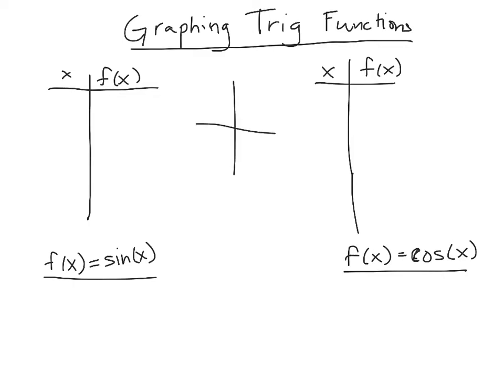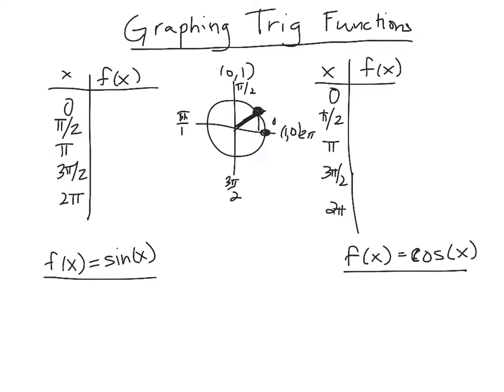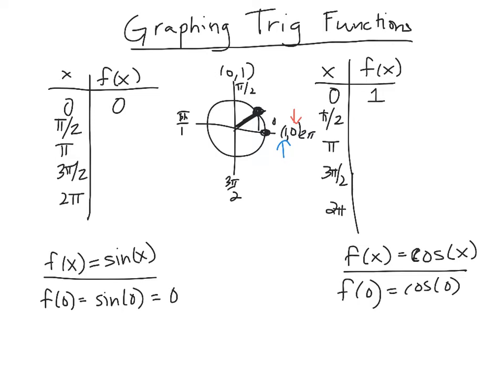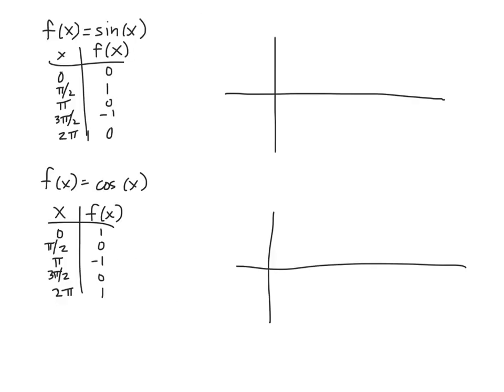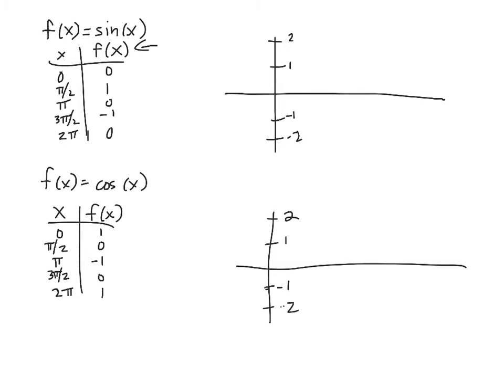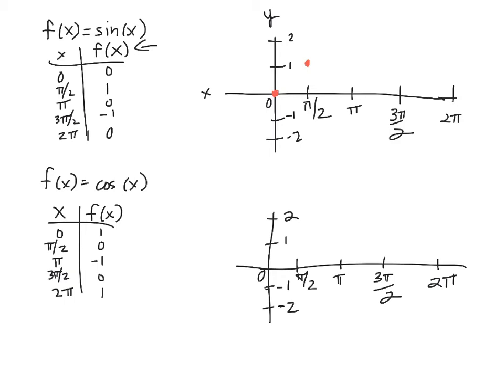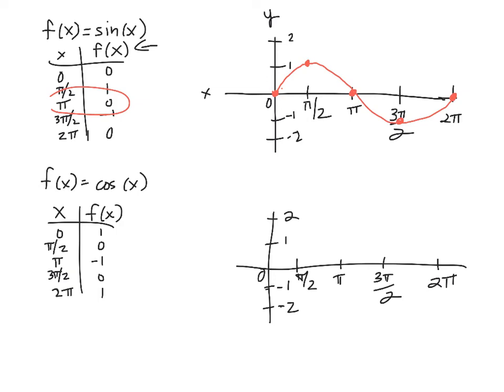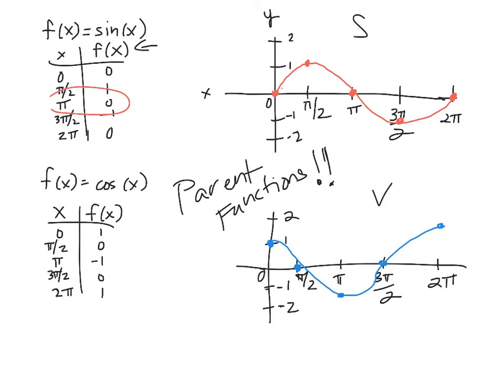Graphing Trig Function I